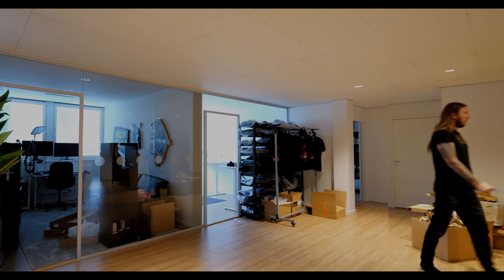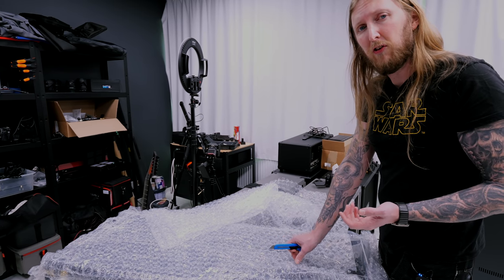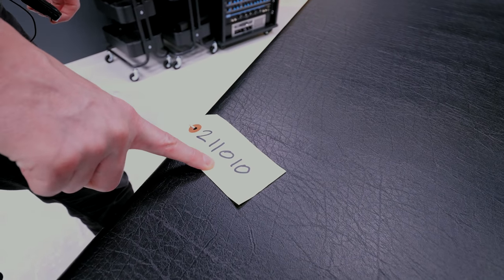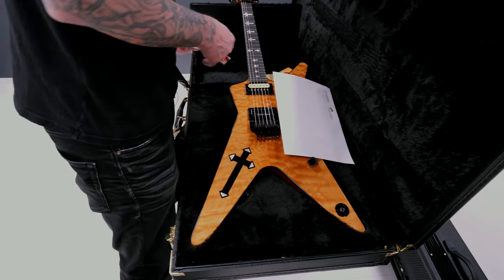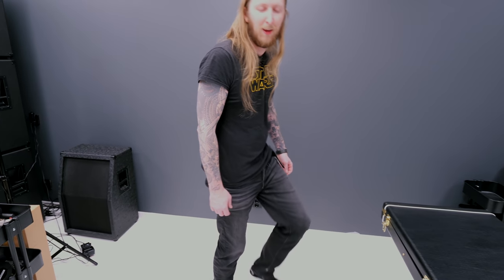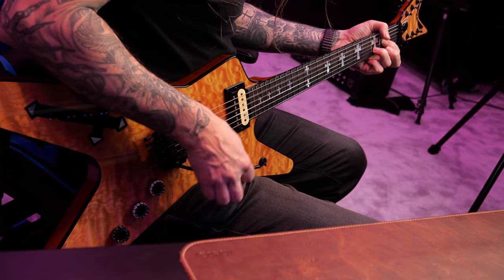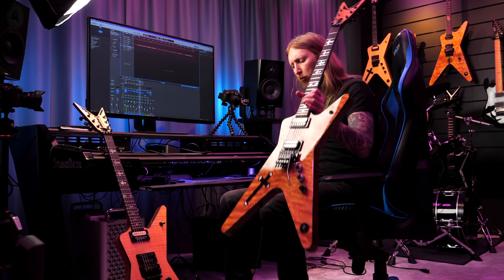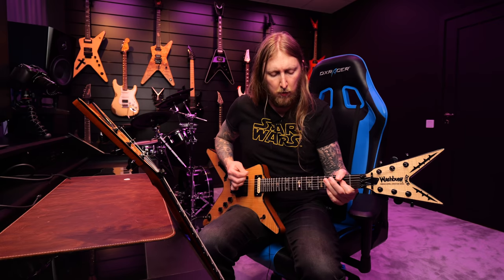MY GUITAR - DEAN DIMEBAG SOUTHERN CROSS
SO I caved in and got one of the Dean Southern Cross guitars. Thanks for Chondro Guitars store for letting me purchase one of the first ones in their batch.

0:00 - Intro
0:55 - Unboxing
6:34 - Dean vs. Washburn
8:04 - Dean Southern Cross Playthrough
9:47 - Washburn Southern Cross Playthrough
11:57 - Dean Southern Cross Playthrough
12:48 - Closing Thoughts
13:12 - Outro